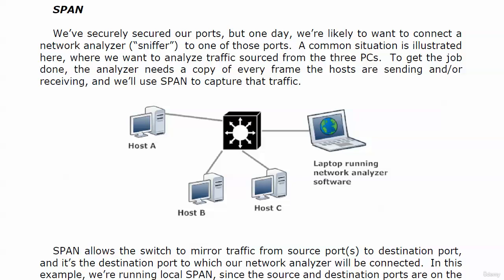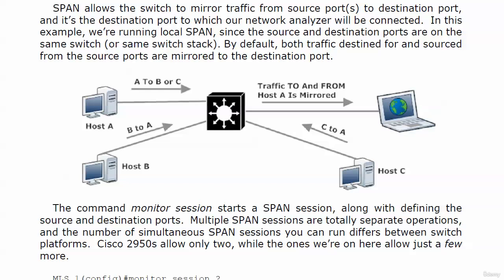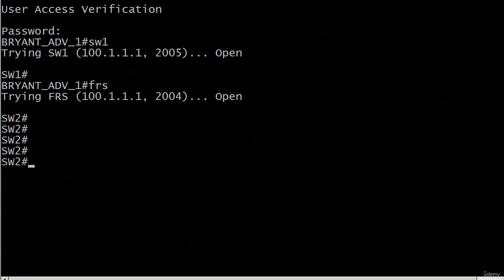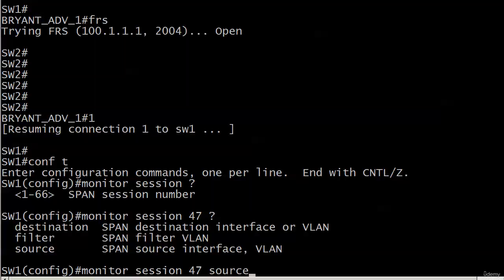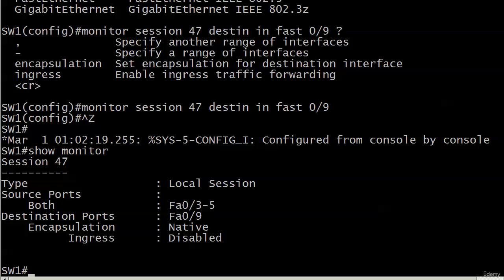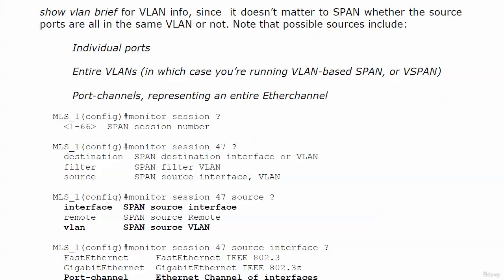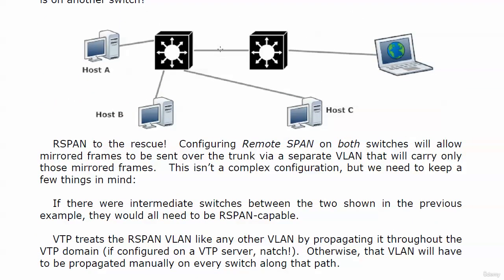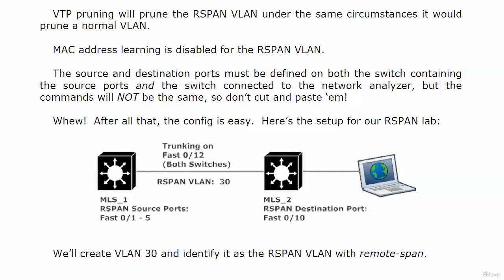81 Security 7A SPAN, The Local Version